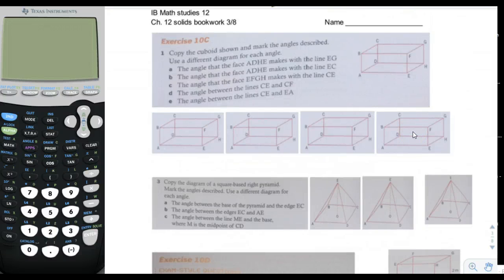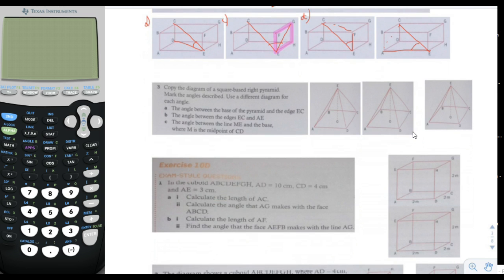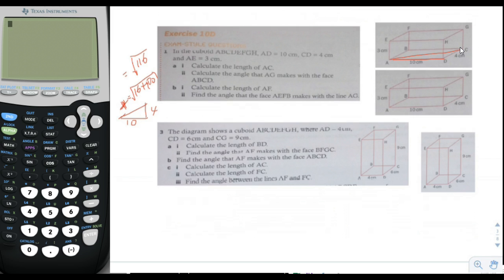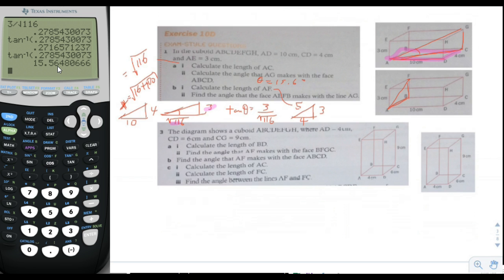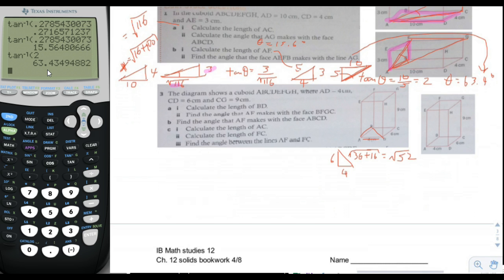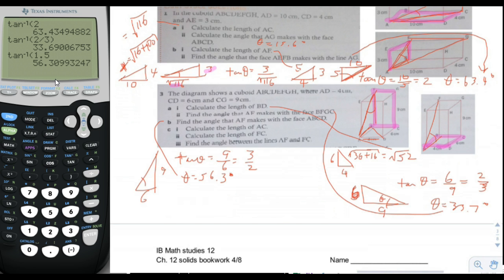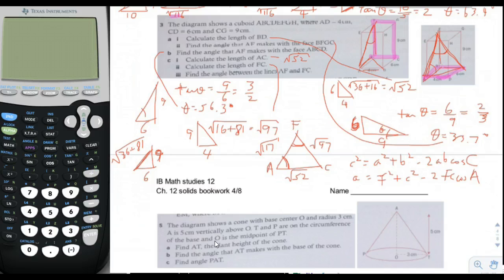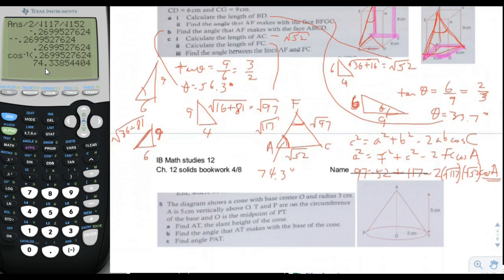MS SL solids p3